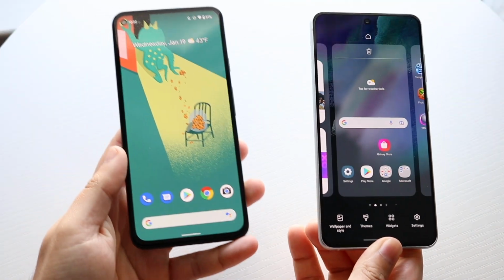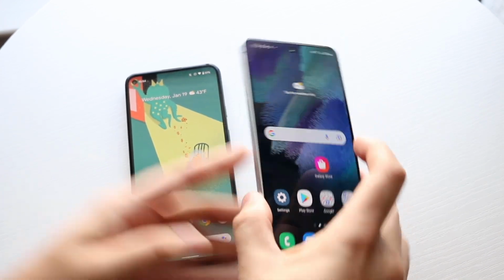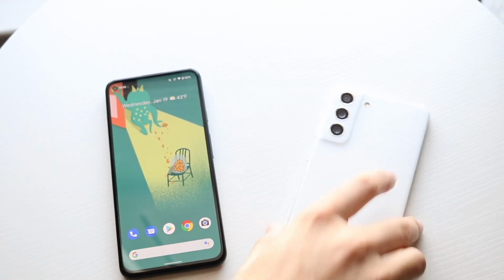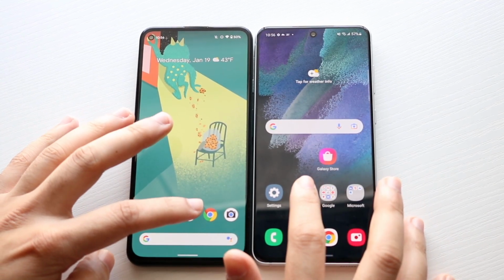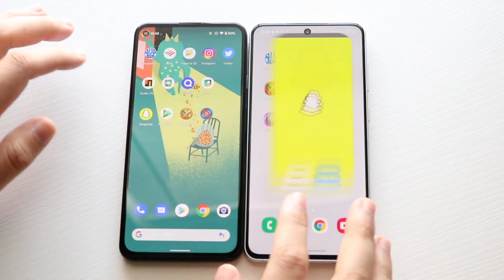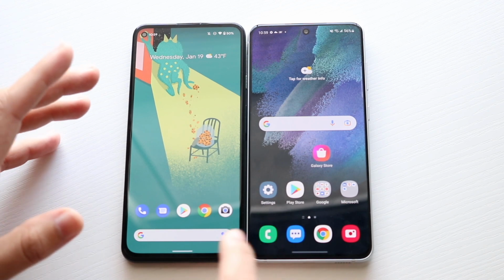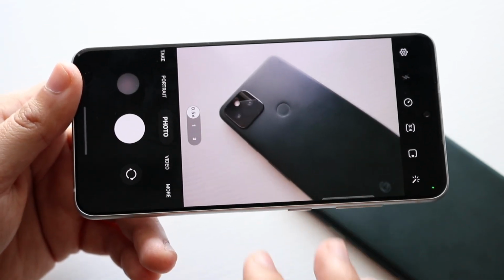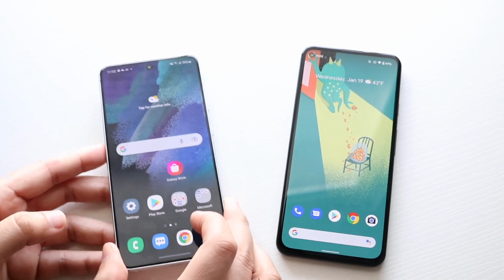Samsung Galaxy S21 FE Vs Google Pixel 5a! (Comparison) (Review)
Let's compare the Samsung Galaxy S21 FE Vs Google Pixel 5a! (Comparison) (Review)